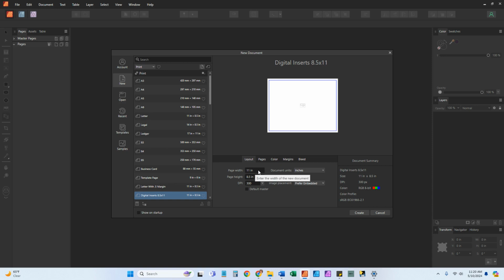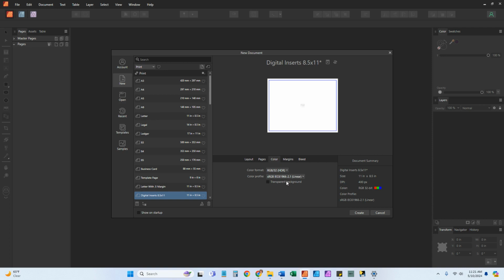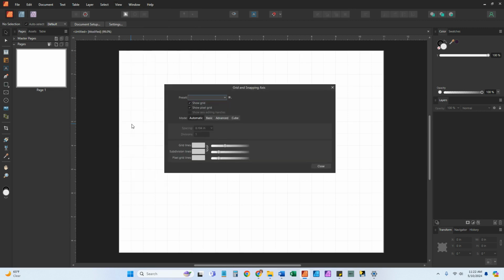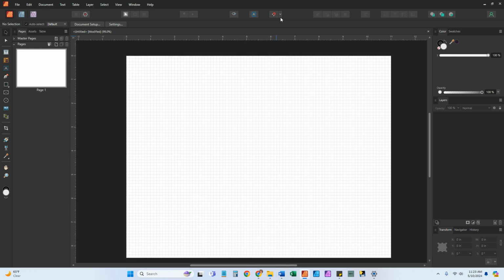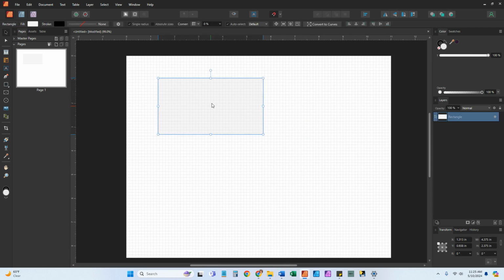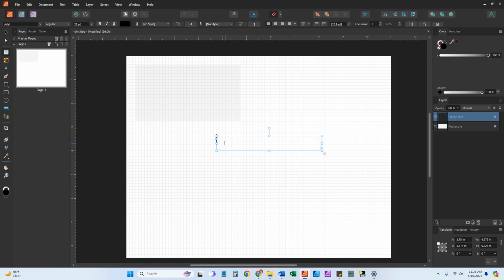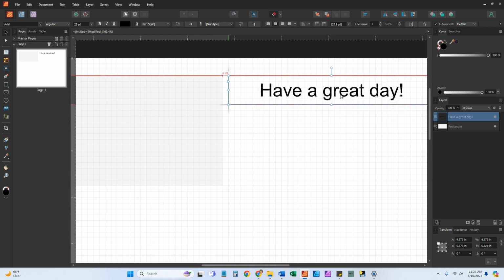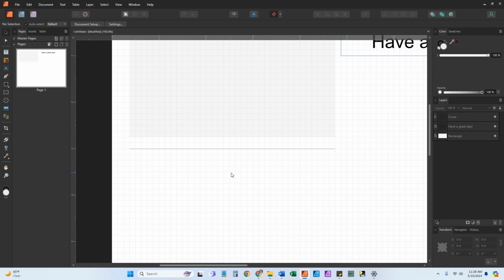How to Create Your First Document in Affinity Publisher 2 | Setup Guide for Planner Creators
Welcome to Affinity for Planner Creators! In this tutorial, we’ll walk you through the process of creating your first document in Affinity Publisher 2. Learn how to set up the document size, choose the right color scale, and configure other essential settings to kickstart your planner design journey.

In this tutorial, you will learn:
- How to set up the document size in Affinity Publisher 2.
- Selecting the appropriate color scale for your planner.
- Configuring other crucial parts of the document setup.
- Tips for optimizing your initial setup for planner creation.

- Get started with Affinity Publisher 2 quickly and effectively.
- Learn best practices for setting up your planner documents.
- Enhance your productivity and creativity from the very beginning.

Planner Link Solutions: Streamline your planner creation with our professional hyperlinking service. Let us handle the linking so you can focus on designing!

DIY Hyperlinking with PDF-Linker: Want to handle the hyperlinking yourself? Explore PDF-Linker, a tool designed to simplify and speed up the process. Perfect for those who prefer a hands-on approach: Visit PDF-Linkr

Make Digital Planners with PDF=Linkr: Connect with fellow planner enthusiasts and get exclusive tips and support

Make Digital Planners for Beginners: Dive deeper into the world of creating digital planners with our dedicated community for beginners